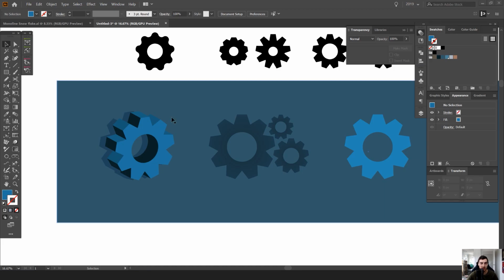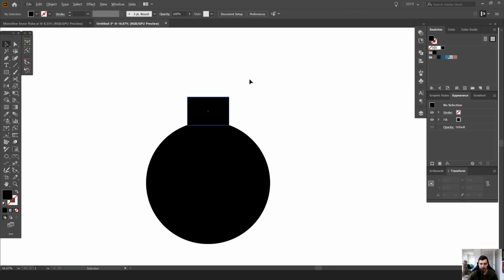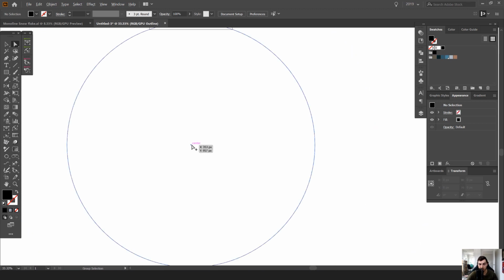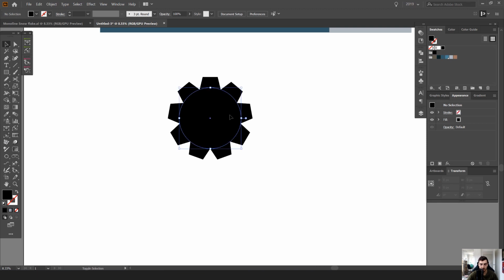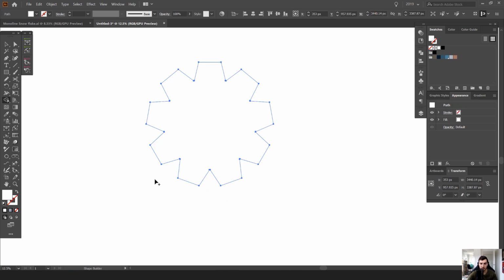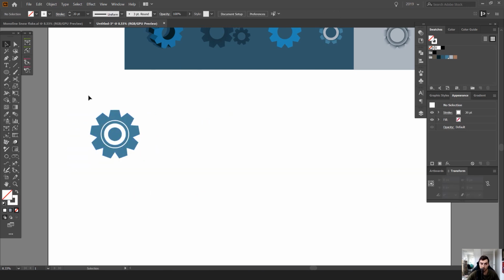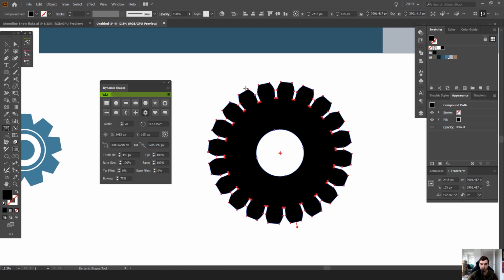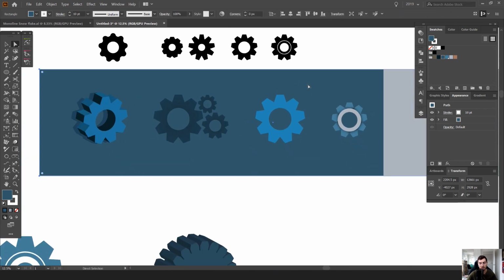Draw gear in illustrator tutorial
In this tutorial, I show you how to create a gear icon in illustrator using basic shapes and rotation tool. I also show you a method to create it in 1 click at the end of the video.